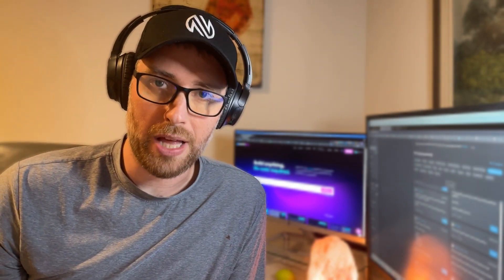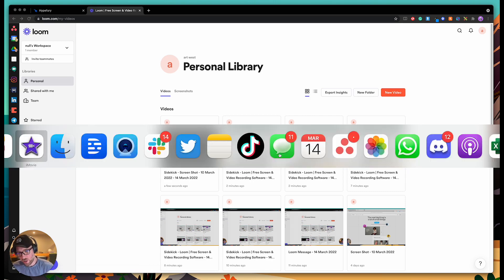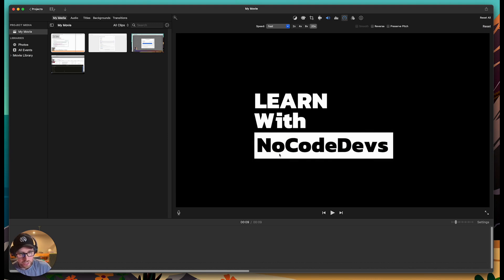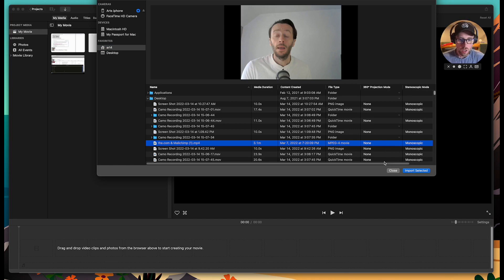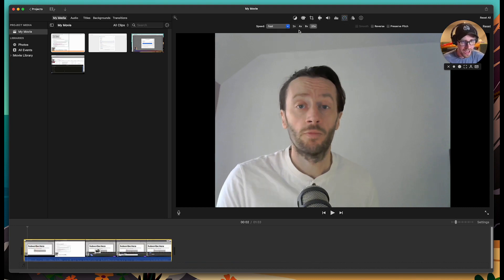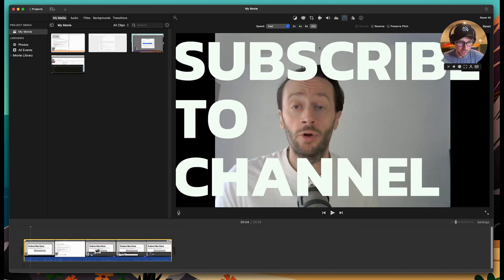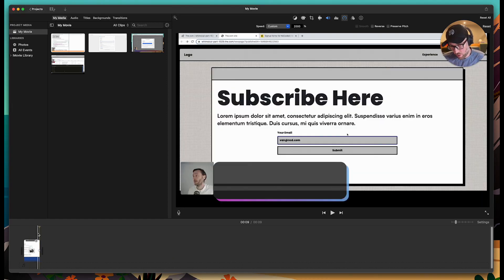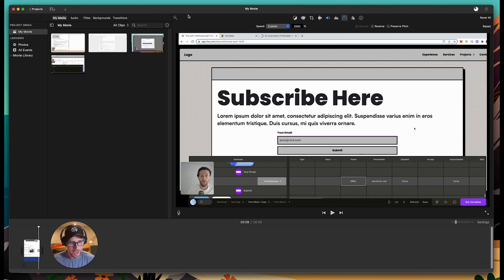Time-lapse Your Screen Recording For Faster Playback!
Have you ever wanted to create a time-lapse of your Loom recording? This video shows you how to get it done in a few easy steps. This works for any screen recording or MP4, regardless of how it was recorded.